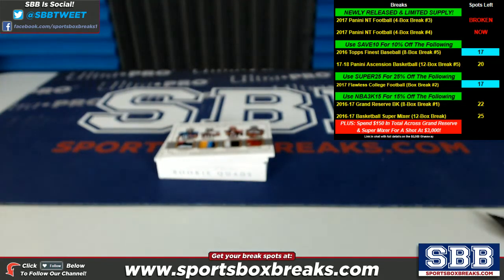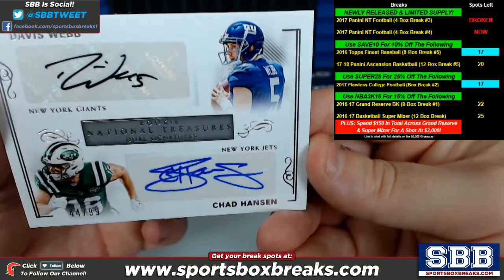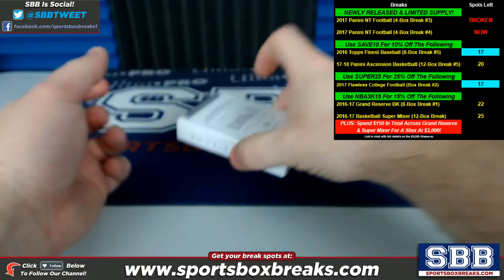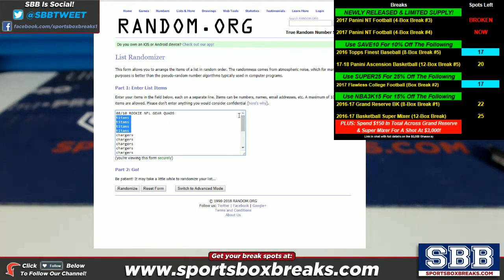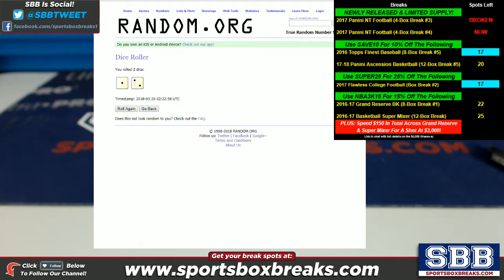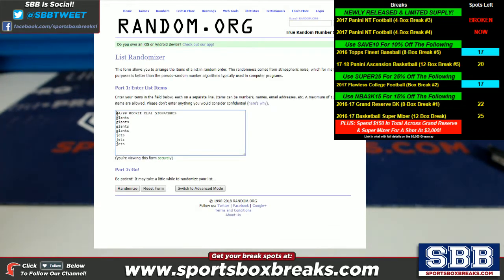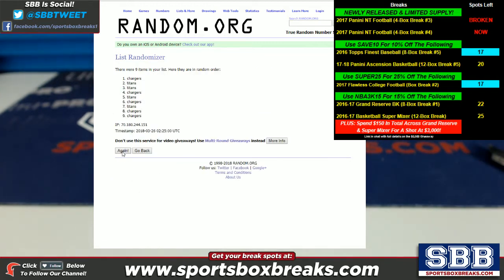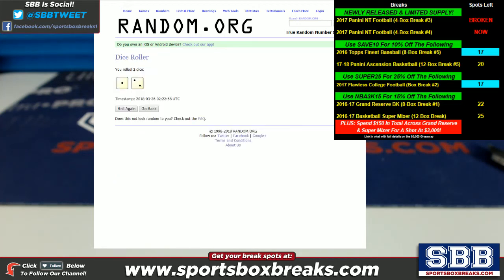2017 Panini National Treasures Football (Case Break #4) - Randoms